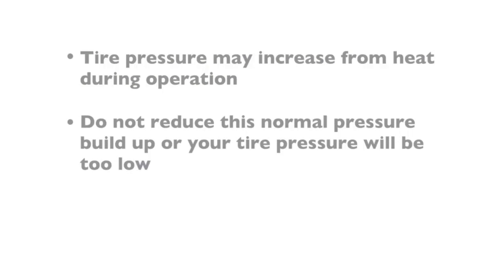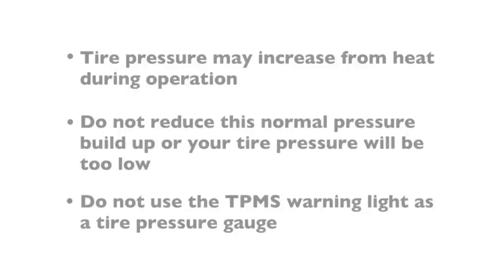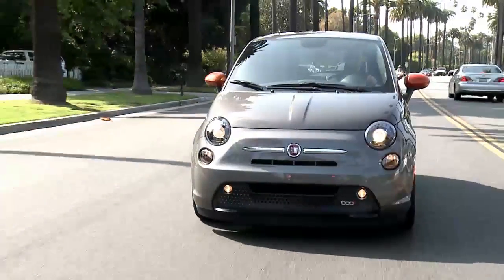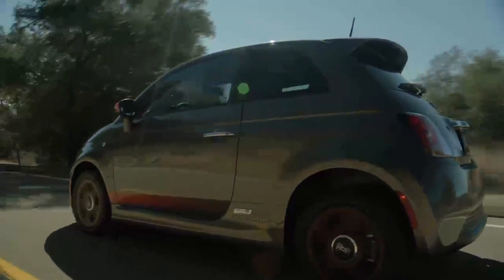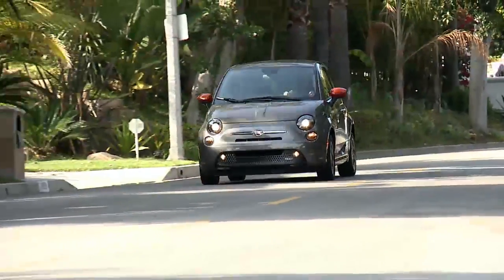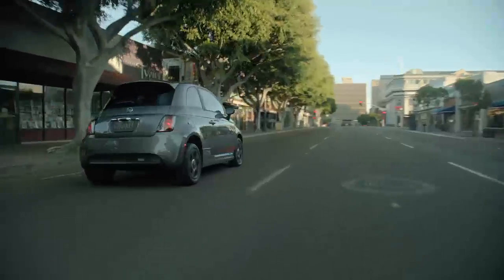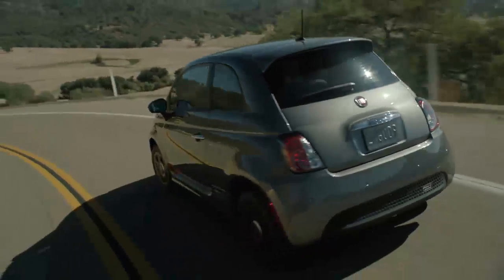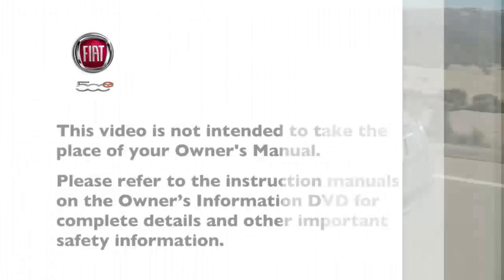2016 500 E | Tire Pressure Monitoring System